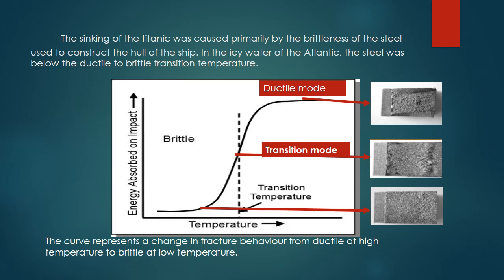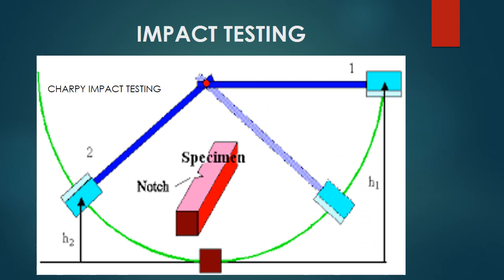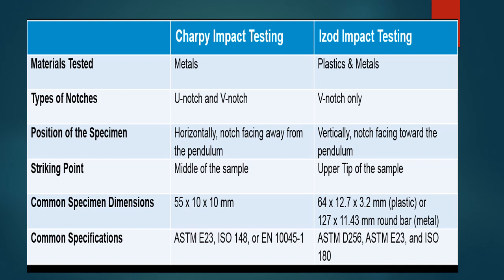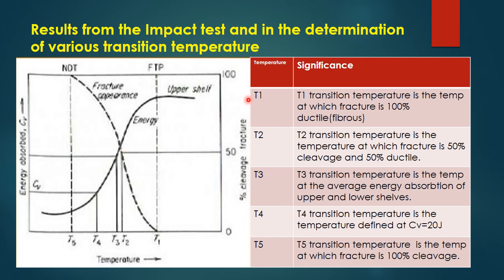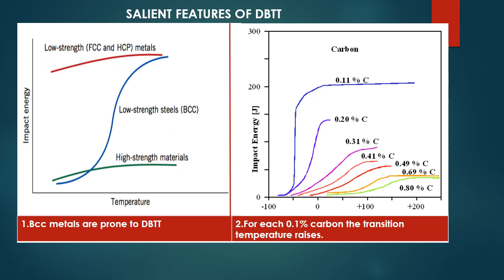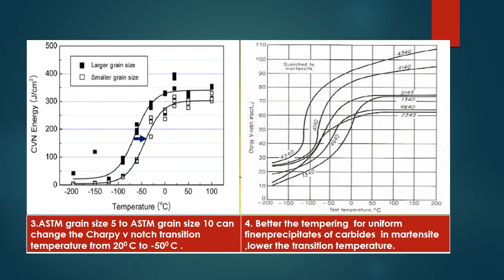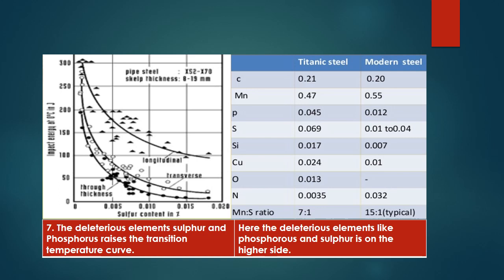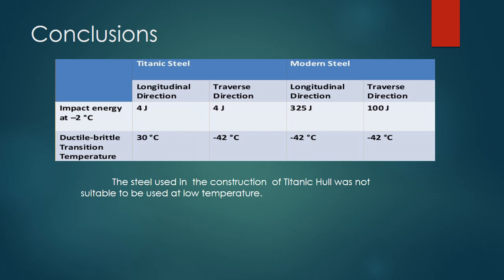Why Titanic Sunk?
Most brittle fractures of steels occur because of structural components operating at temperatures below the ductile to brittle transition temperature. Consequently, the structure is unable to maintain sub-critical crack growth and failure occurs in a catastrophic manner. The ductile to brittle transition temperature can be above room temperature, putting at risk structures that operate below room temperature. This occurs in tanks such as molasses tanks, pressure vessels, ships such as Liberty war ships and high strength alloy steel structures. The Titanic ship which was build between 1911 and 1912 was considered virtually unsinkable but as she sank, Titanic broke in half and the two pieces settled in 12,600 ft, approximately half a mile apart. The failure analysis of the hull plate such as that the effect of the ductile to brittle transition temperature, which lowered the fraction toughness unexpectedly to 4 J leading to a catastrophic failure while hitting an ice-berg. This will also be useful for students preparing for Gate exam and PSU's exam.

Use the comment section for clarifications and suggestions.
Edited and Managed by
J Maxwell Dominic .